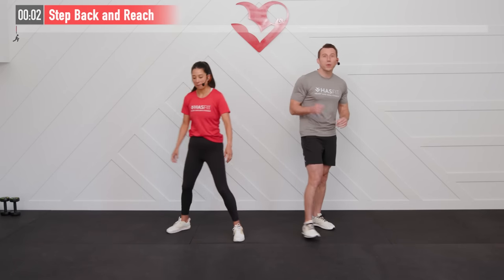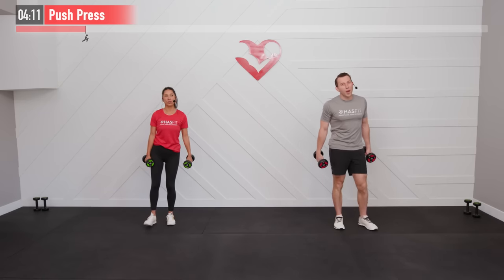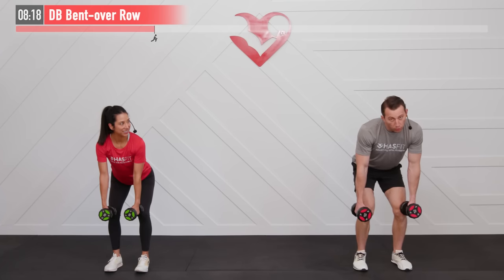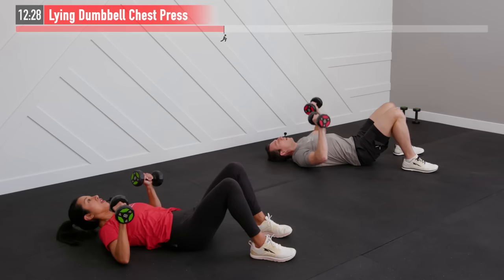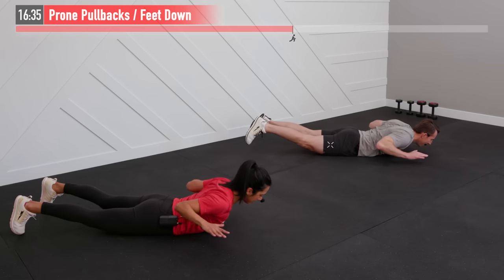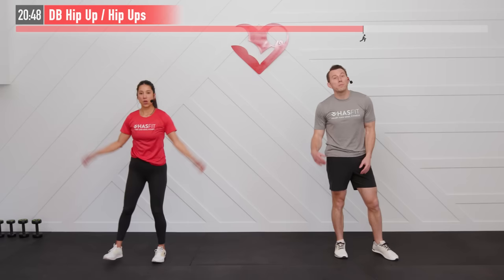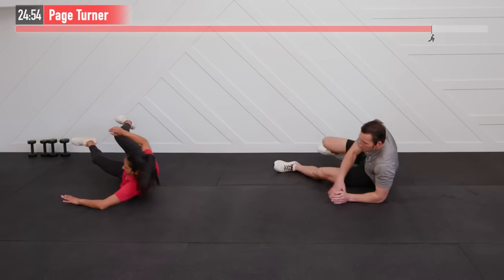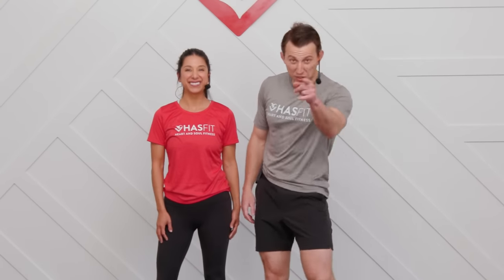20 Min Beginners HIIT Workout with Dumbbells at Home - 20 Minute Low Impact Cardio No Jumping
Download the FREE HASfit app:
Instructions for 20 Min Beginners HIIT Workout with Dumbbells at Home - 20 Minute Low Impact Cardio No Jumping